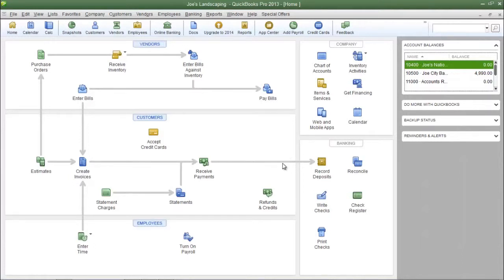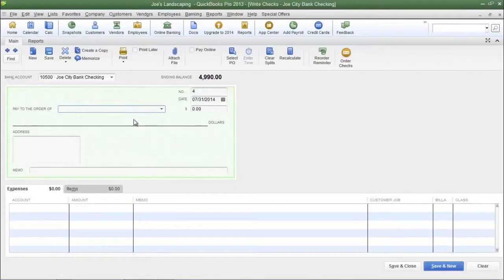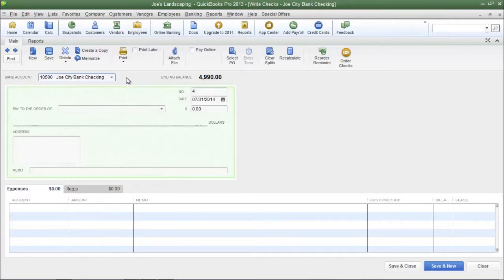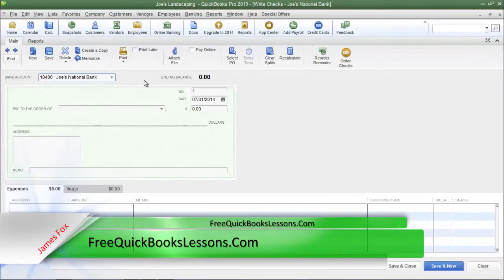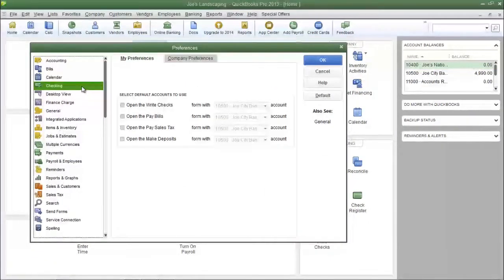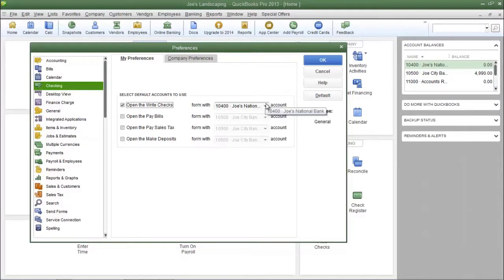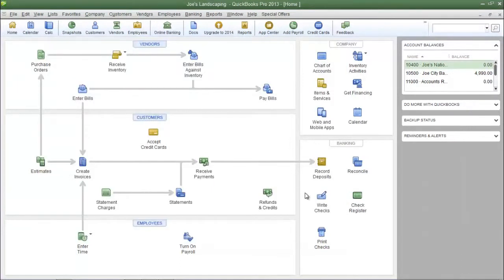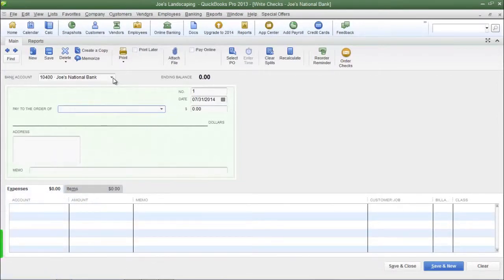Choose A Default Bank Account For Writing Checks - QuickBooks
This free QuickBooks checks printing tutorial will show you how to choose a default bank account when writing checks. If your company uses more than one bank account, and if those bank accounts have been added to QuickBooks, it would be wise to choose a default bank account when writing checks.  After you choose a default bank account, QuickBooks will automatically select that account in the drop-down menu for you. You will be able to toggle between bank accounts if needed.